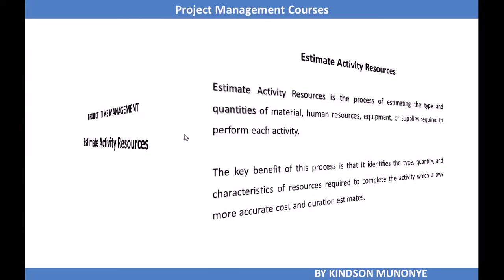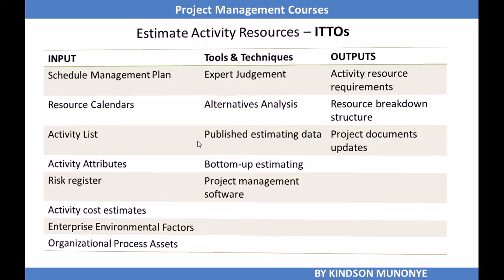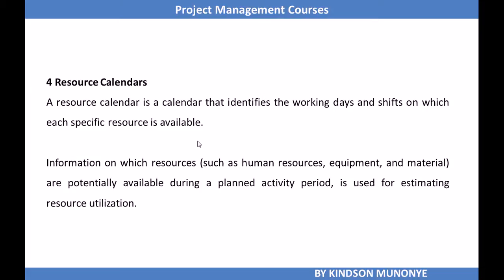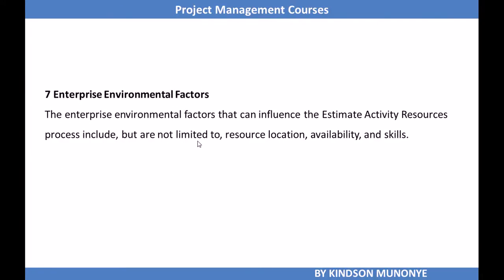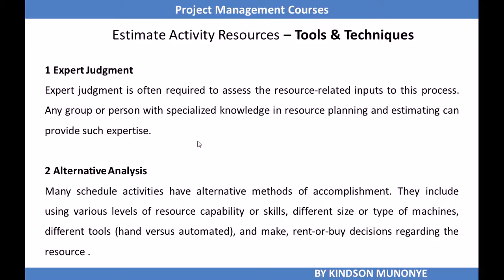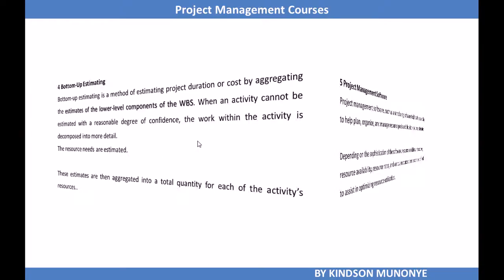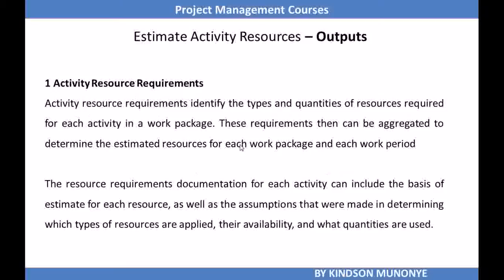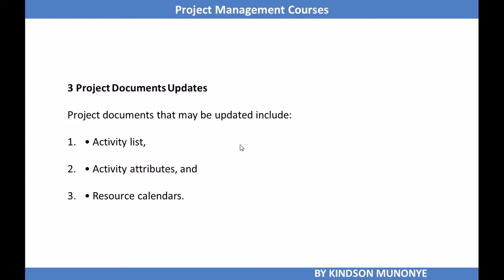16 Project Time Management Estimate Activity Resources